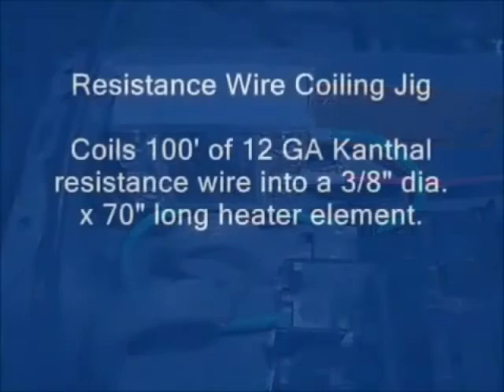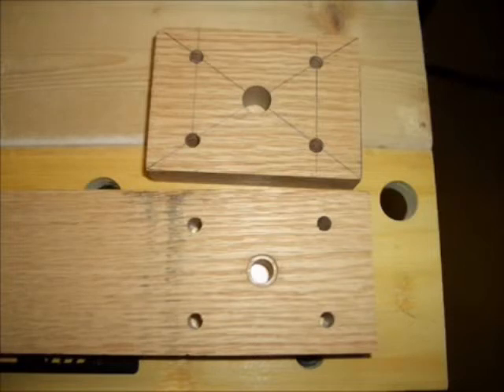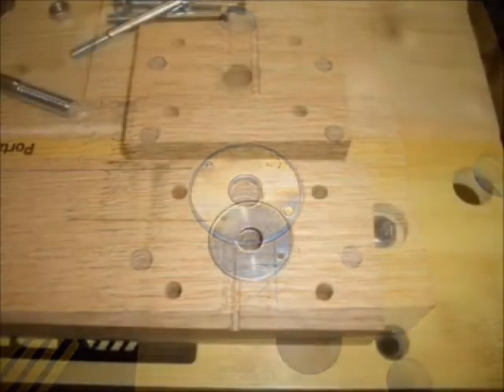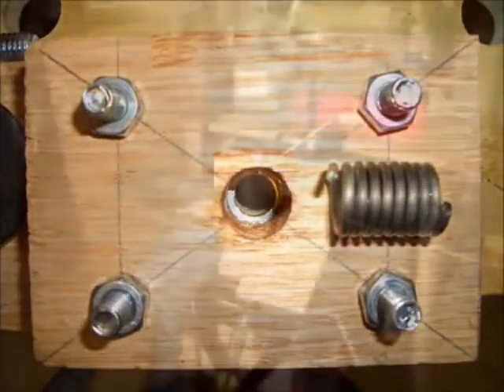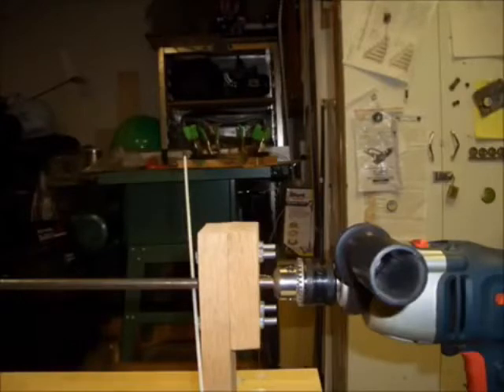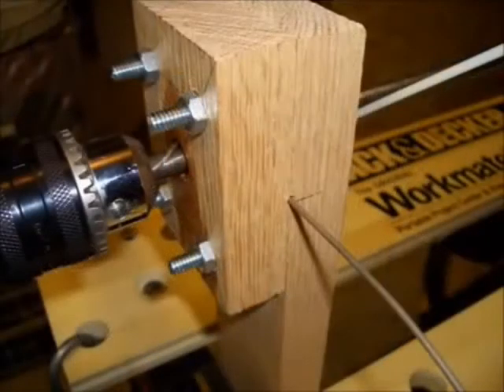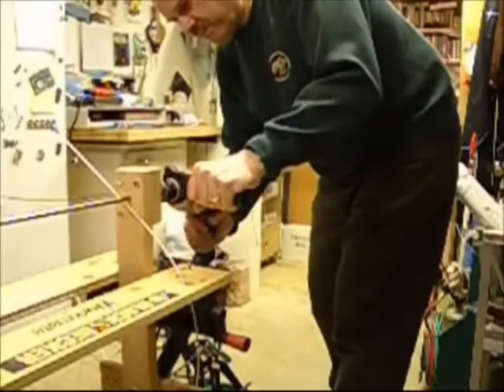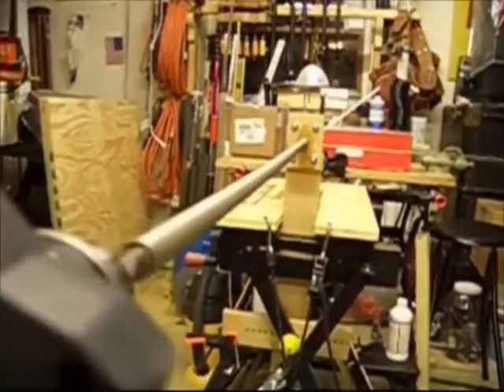Kiln Heating Element Coiling Jig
This video shows Part 2 of 2 and it covers how I designed and built a jig to coil the heating element for a heat treatment oven or kiln. The original video was posted on April 17, 2012 and can be seen